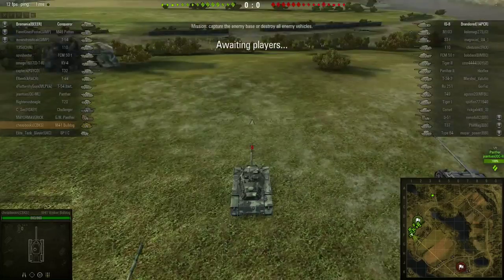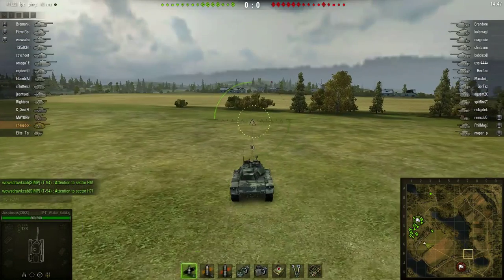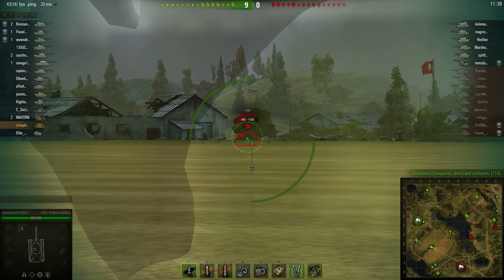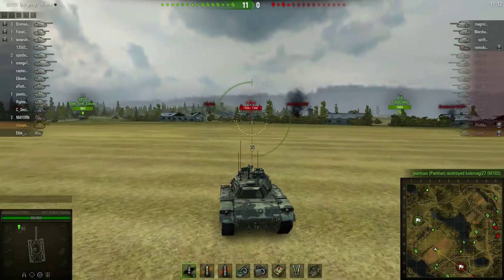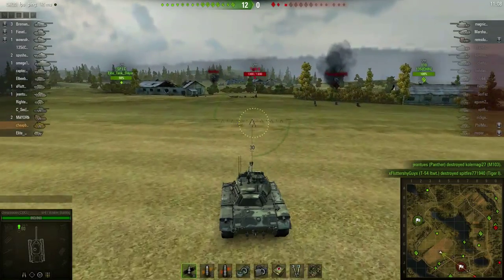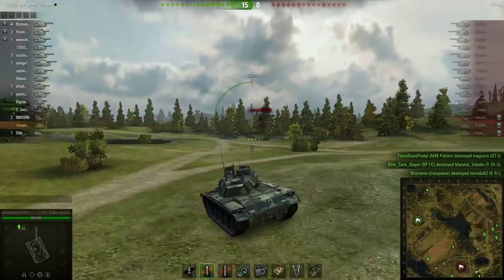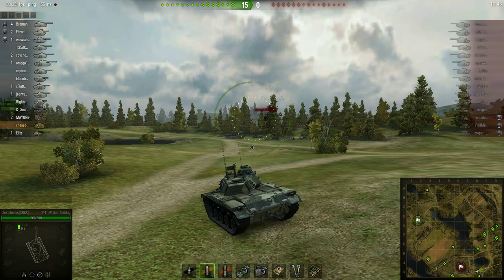WOT - M41 Bulldog - Malinovka - Spotted 8 Tanks 3400 DMG - 15 to 0 WIN